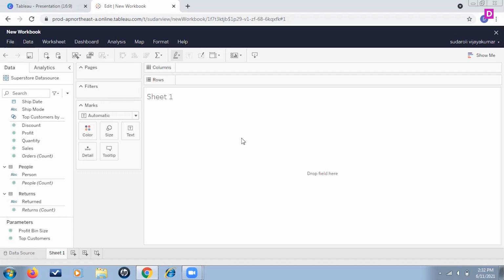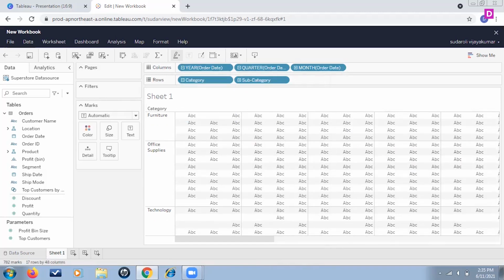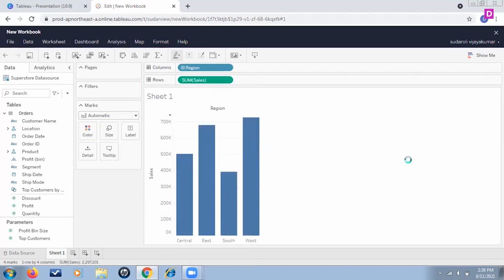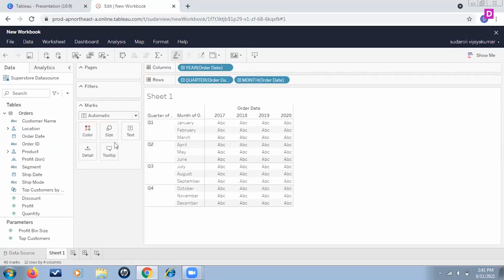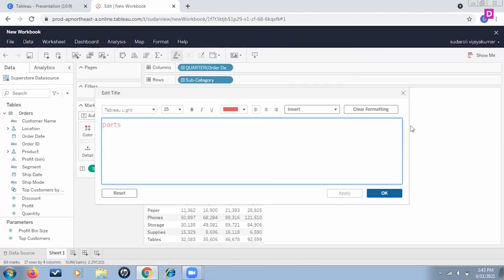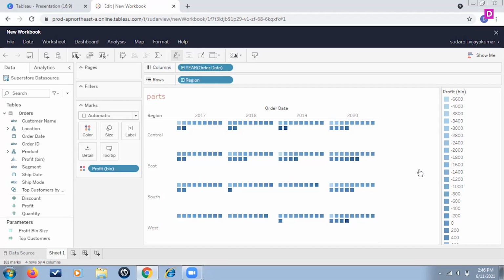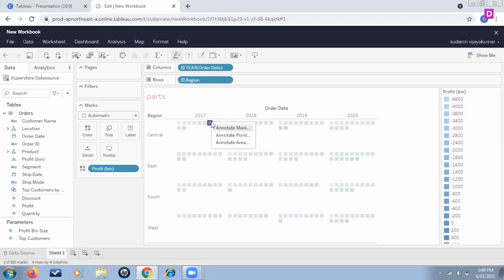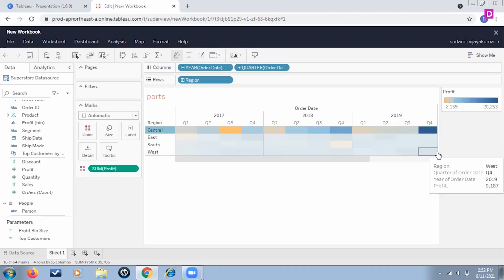Parts of Views in Tableau with Business Analytics Lacture-21